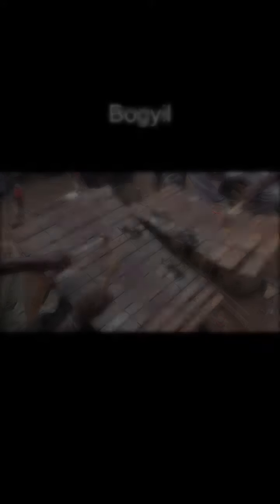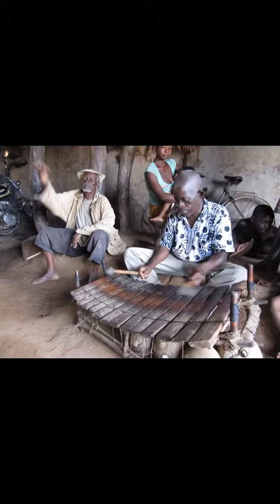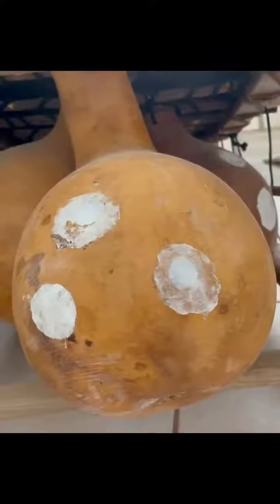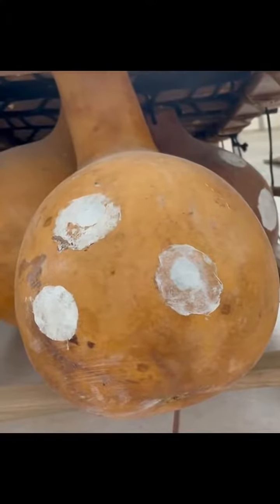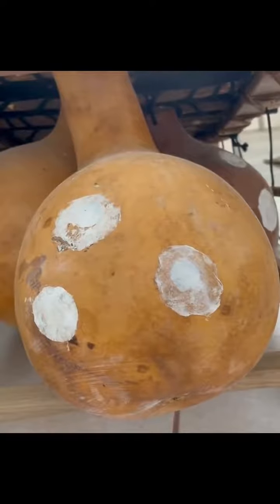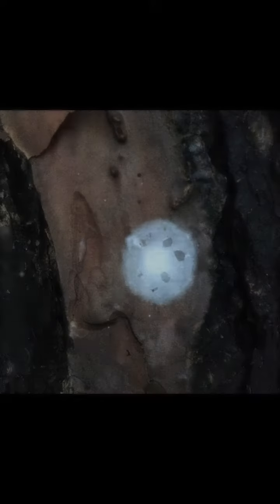What is the Gyil?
A little information on the gyil, where it comes from and what its used for!